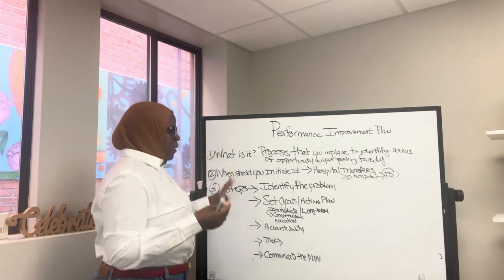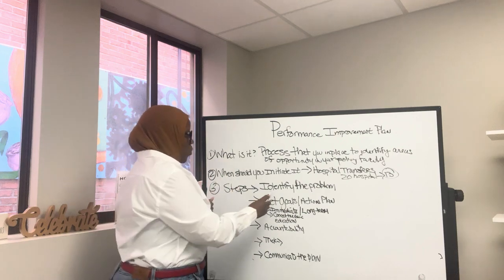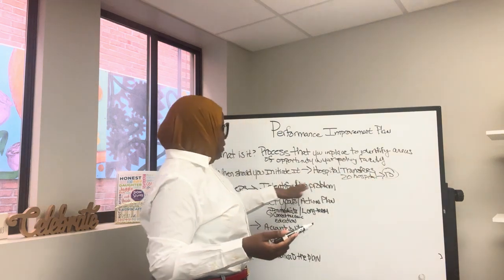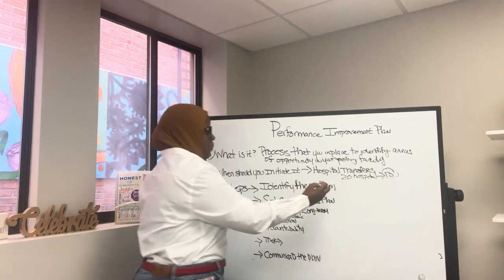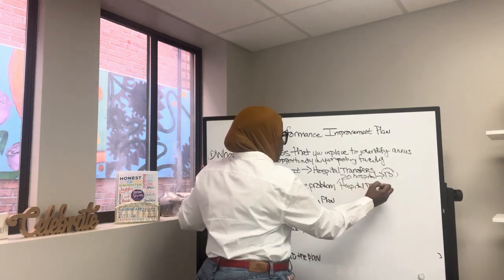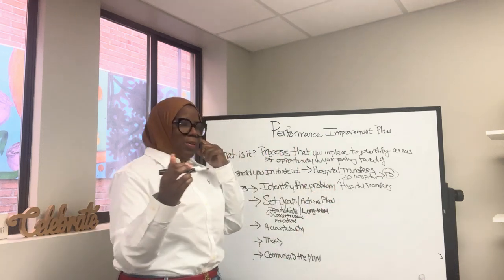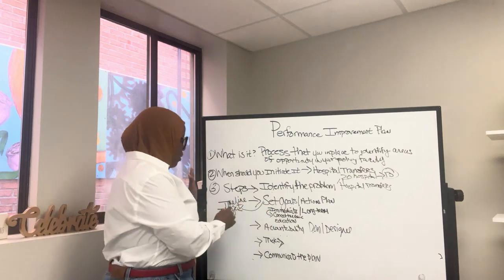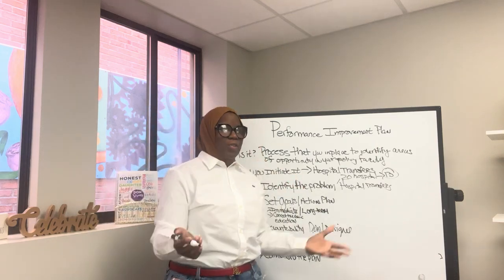No More Overthinking: A Simple Guide to Creating a PIP || Bilquis Ali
Hey boo hey! Let’s simplify the process of creating a Performance Improvement Plan (PIP). As a nurse leader, you know how important it is to address issues head-on and drive improvement in your facility. In this video, I’m breaking down the exact steps to create a PIP without all the stress.

Here’s what you’ll learn:
✅ What a PIP is and why it’s essential
✅ When to initiate a PIP in your facility
✅ The simple, step-by-step process to create and implement one effectively

Whether it’s improving documentation, reducing hospital transfers, or addressing fall prevention, this guide will help you tackle challenges and lead with confidence.

❤️ And if you’re ready to stay even more organized, click the link below to shop my Director of Nursing Planner—your ultimate tool for leading with intention and clarity.

Lead with love. ❤️